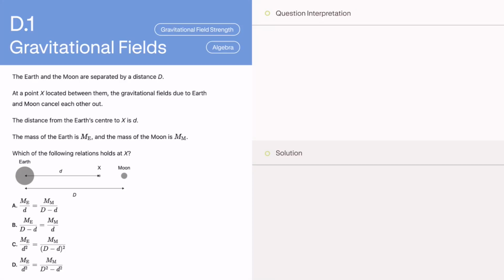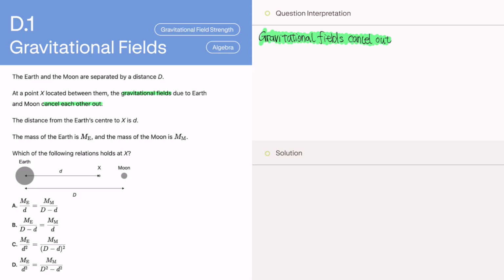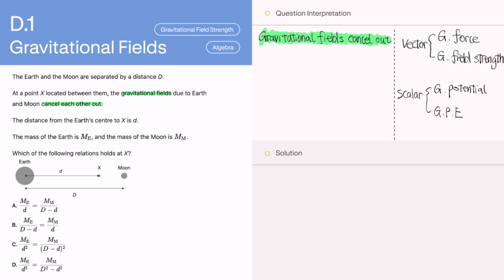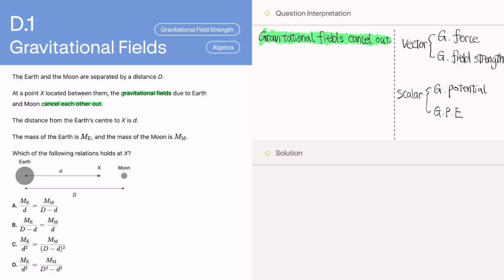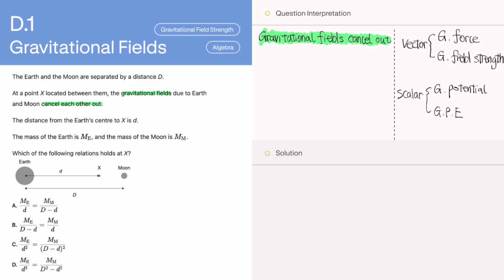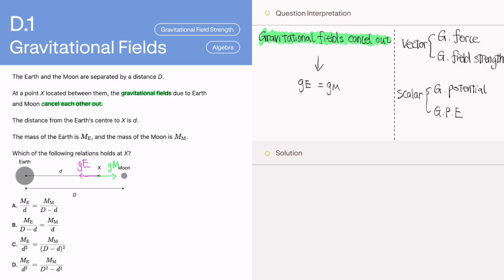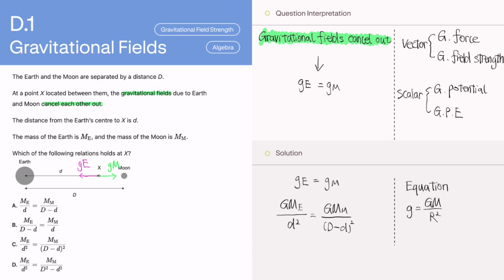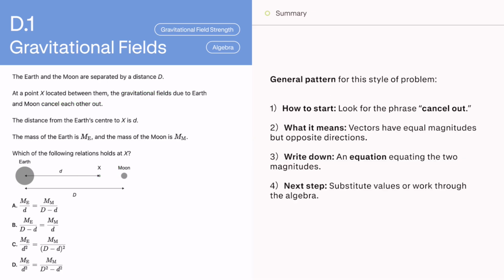IB Physics Gravitational Field Strength | D.1 Gravitational Fields Question 2 Explained (SL & HL)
This exam-style problem in IB Physics gravitational field strength and vectors is solved step by step for both SL and HL students, and is part of the D.1 Gravitational Fields topic.

In this lesson, we tackle the classic Earth–Moon problem where the gravitational fields cancel out at a point in space. You’ll learn how to interpret “fields cancel out” correctly as a vector condition, apply the gravitational field strength equation, and simplify the algebra with confidence. Along the way, we highlight why this cannot be gravitational force, since the point in space has no mass.

✅ Recognize that “cancel out” applies to vectors, not scalars
✅ Apply the gravitational field strength equation, g = GM/r²
✅ Set up the cancellation condition g_E = g_M and solve
✅ Use the result to spot the correct multiple-choice option